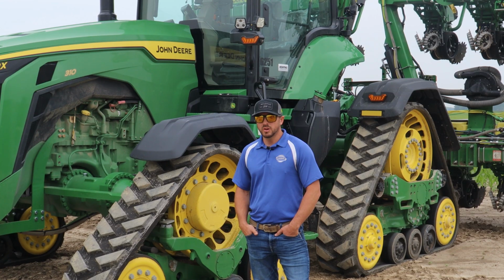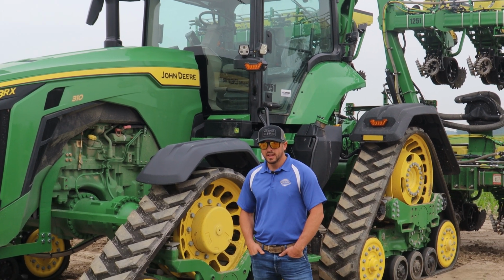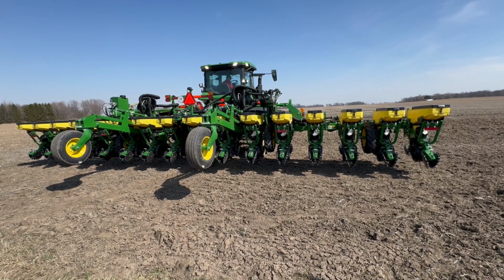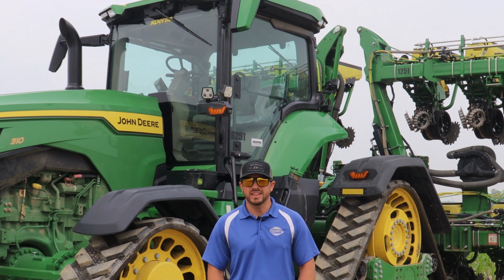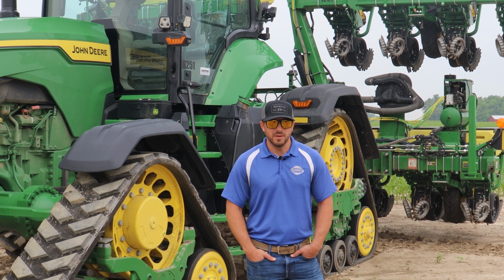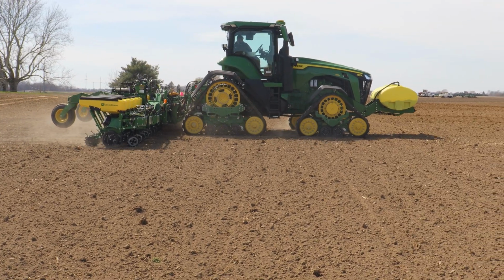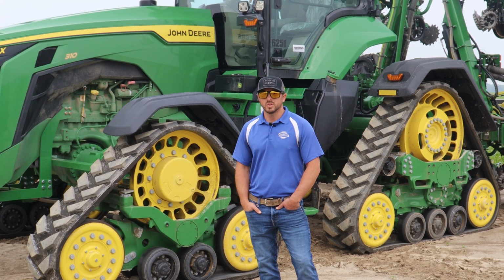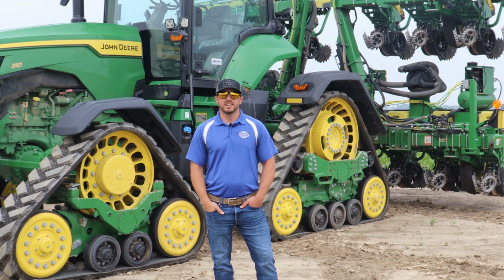What's in Focus?: The Speed Planter Follow-Up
Get the follow-up on this spring's biggest investment in our farming operations! See how our new high-speed corn planters performed!